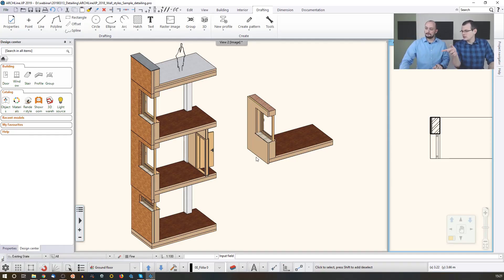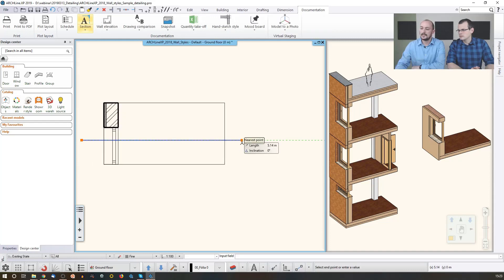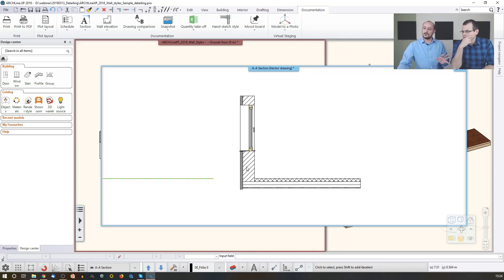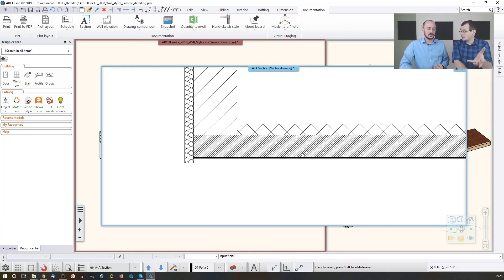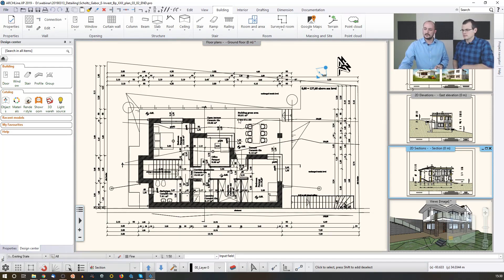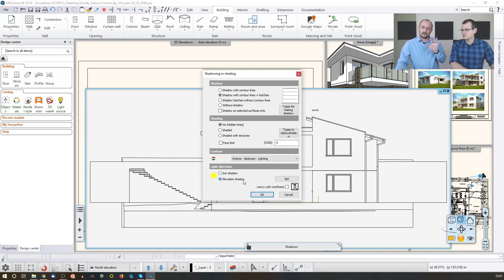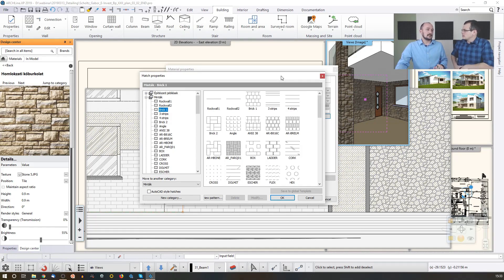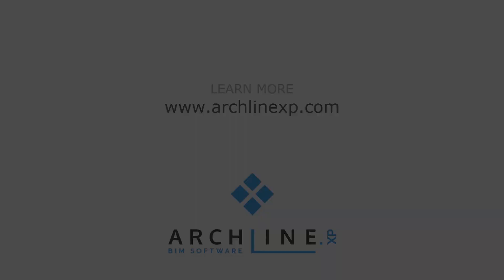Textures and hatches on sections - ARCHLine.XP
In this tutorial video we will show you how to modify the textures and hatches on sections.